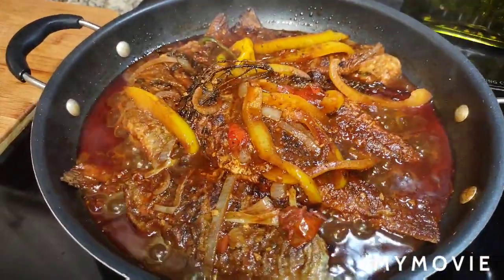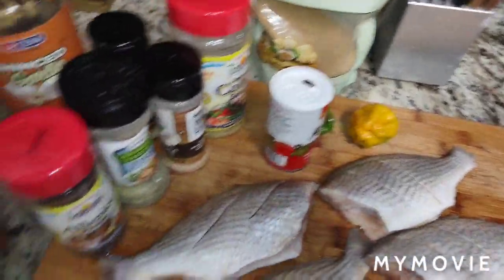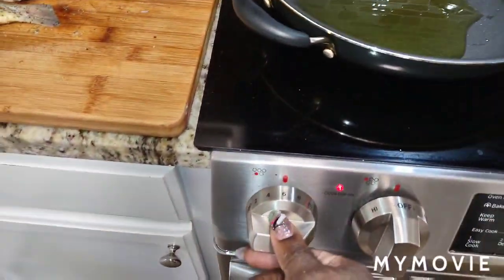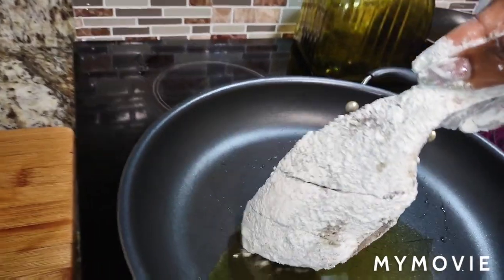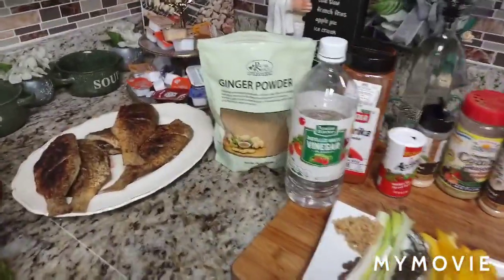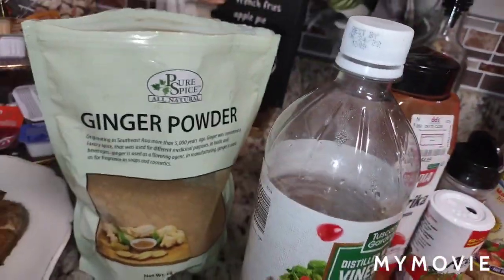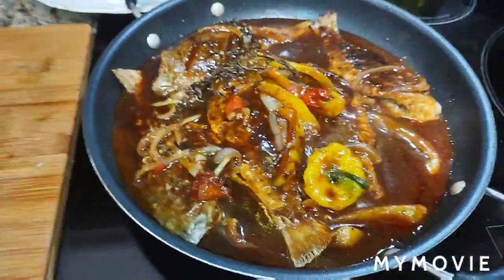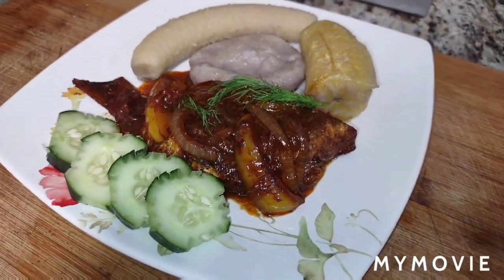HOW TO COOK JAMAICAN BROWN STEW🍲🐟🐠MY WAY FAST EASY AND SIMPLE😋🤪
HELLO MY LOVELY LOVE BUG GOODIE'S

ANOTHER REQUESTED RECIPE(REMIX #2)
HOW TO MAKE JAMAICAN AUTHENTIC BROWN STEW FISH RIGHT THE FIRST TIME

HOW TO MAKE JAMAICAN FOOD
JAMAICAN BROWN STEW SNAPPER FISH OR ANY FISH YOU LIKE

How to cook JAMAICANBROWNSTEWFISH " right " the first time. I love FISH . I hope you guys found this video helpful recommended for families meals at Dinners time also Party's. Thank you so much for the support & Positive feedback on this Channel & I hope to get better with your HELP

Let me  know any other recipes you would love to see me cooking next

FACEBOOK how to cook channel

FISH(fresh water fish)uptional
1 tsp salt(as needed)
1 tsp black pepper(as needed)
fresh garlic
scallion
thyme
bell pepper
tomato
onion
hot pepper(as needed)
1 lemon
1 tsp vinegar
3 tbsp butter

 These are all the Equipment Used for my Videos:
Camera Equipment:
Camera (Panasonic Lumix DMC FZ300):
Camera and Accessories
Camera Accessory Kit
Tripod with bag
Camera & Laptop Bag
Lighting Set
Lighting Set with Backdrop

black pepper

How to make Jamaican JAMAICAN STEAM FISH WITH OKRA AND JAMAICAN CRACKERS the " right " way the first time. I love FISH . I hope you guys found this video easy to follow. JAMAICAN STREAM FISH WITH CRACKERS is Served with White Rice Or Jamaican rice & pea's and, is  recommended  for families meals at Dinners time also Party's. Thank you so much for the support & Positive feedback on this Channel & I hope to get better with your Help.